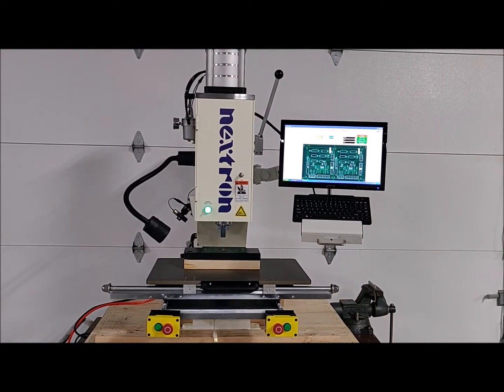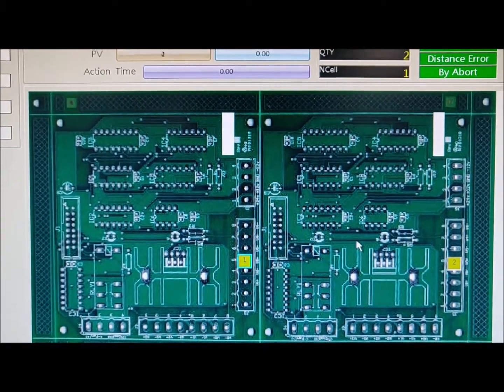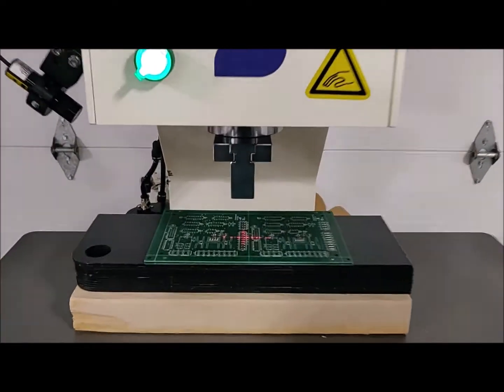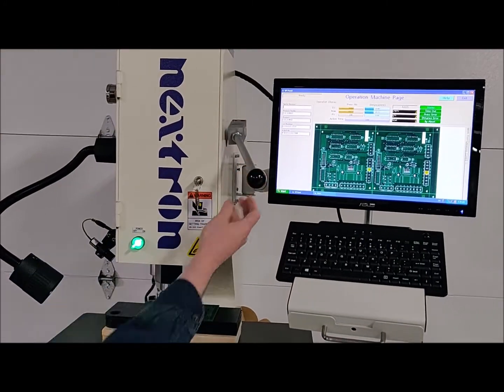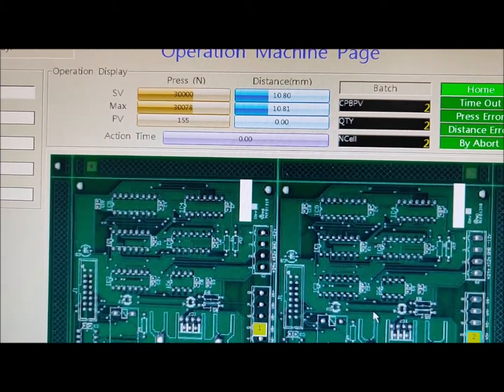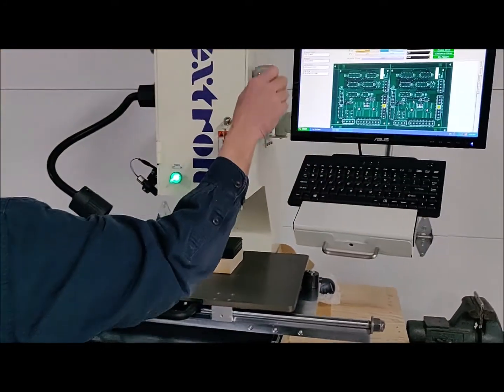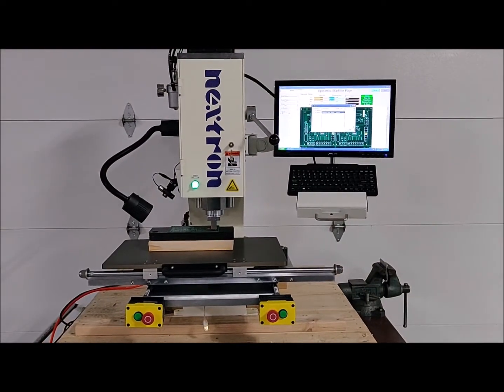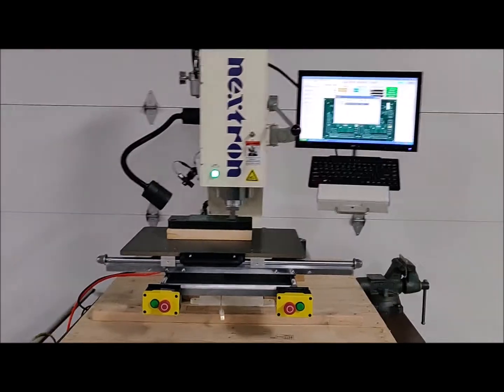Nextron LPM2 Press-Fit Machine demonstration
This is a short video demonstration of an unused Nextron LPM2 Press-Fit machine.  The video show the machine performing a press-fit cycle on two areas of the pcb.  This 2019 Nextron LPM2 is available at the Capital Equipment Exchange.